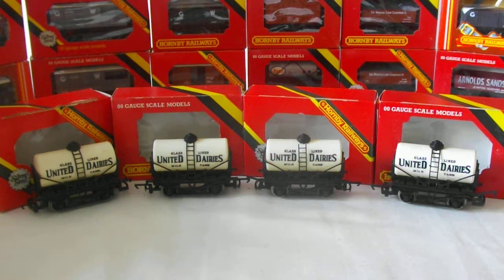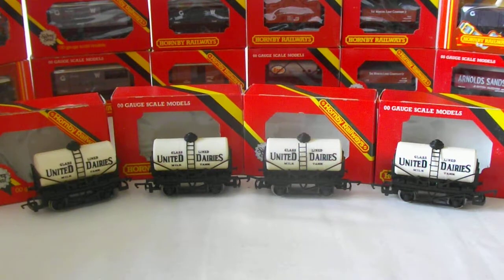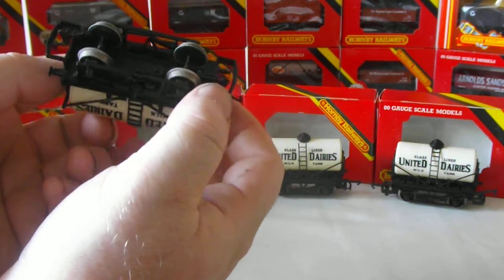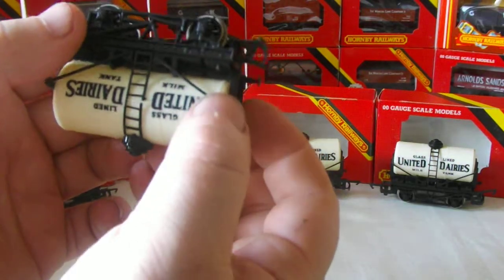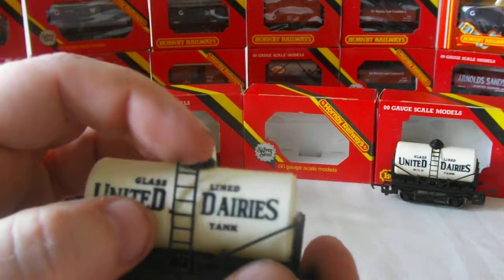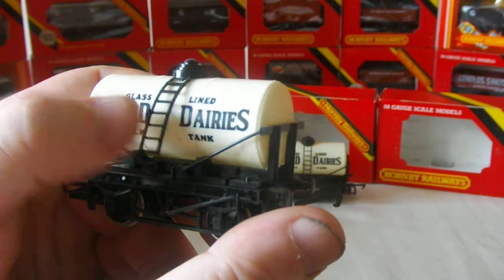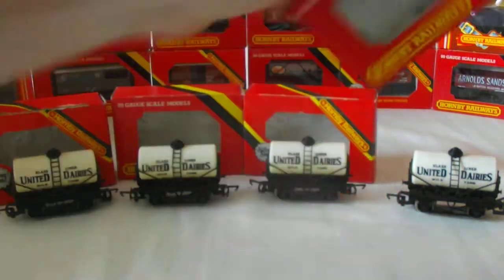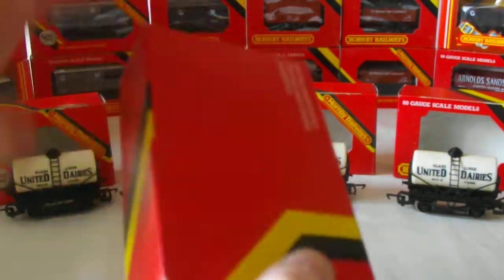Hornby R007 United Dairies Tanker, rake of 4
Unboxing video of our Hornby R007 United Dairies Tankers for sale on Ebay.

Etsy Store